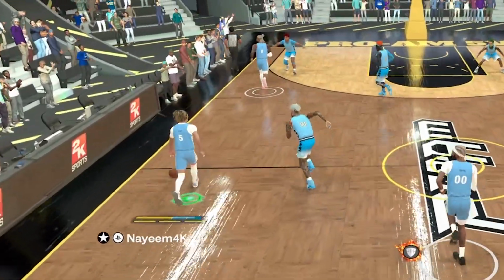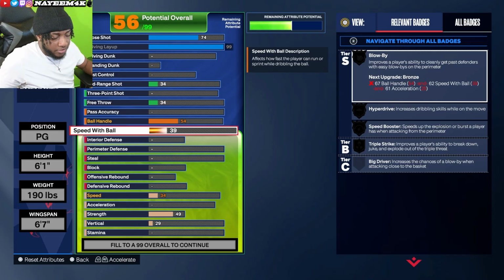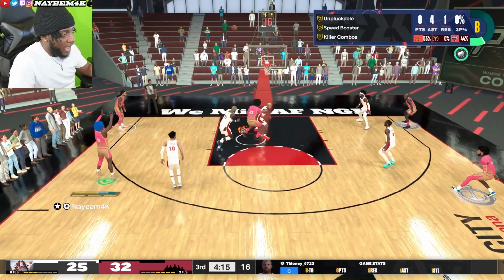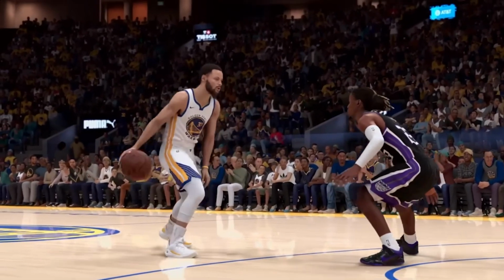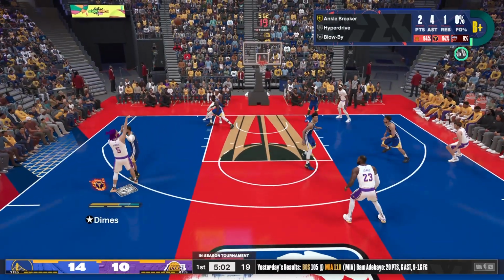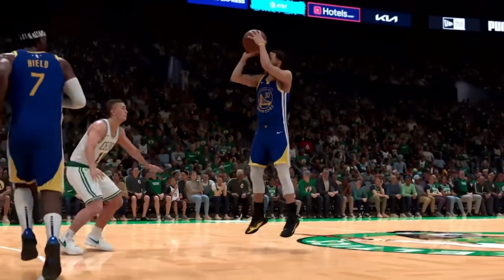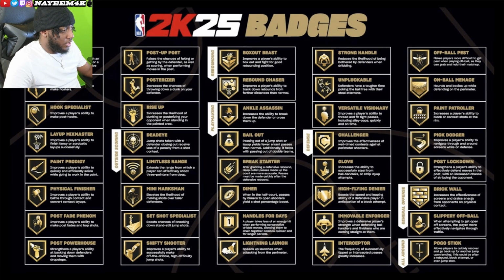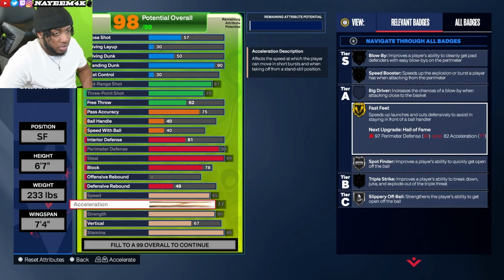What You DIDN’T See in the MyPlayer Builder 👁️ (NBA 2K25 MyPlayer Trailer Breakdown)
Today I’ll be breaking down what you might not have noticed in the NBA 2K25 MyPlayer Builder Trailer & Courtside Report in under 8 MINUTES 🏀